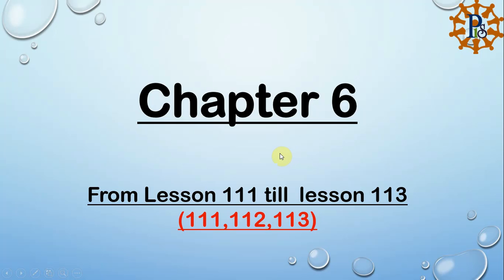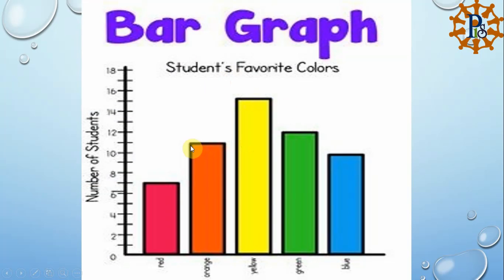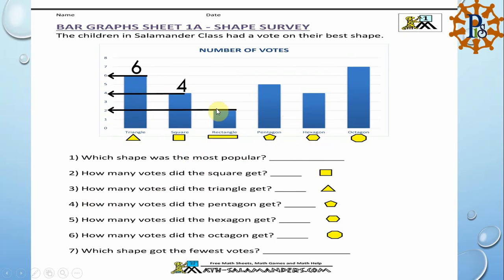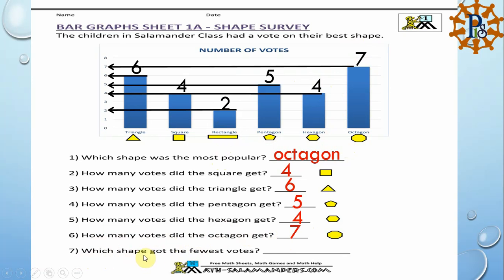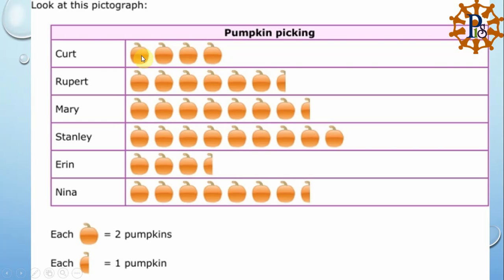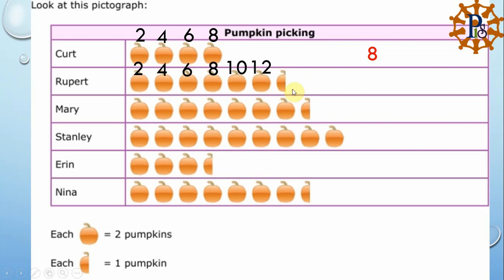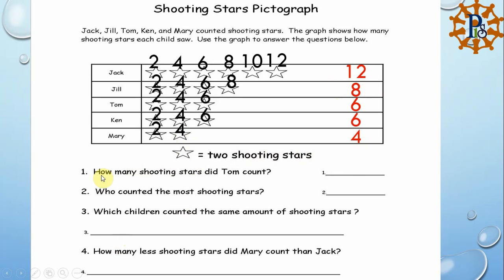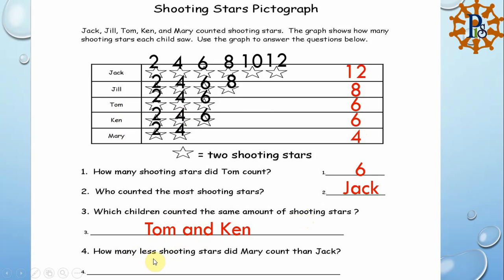Math grade 2 Chapter 6 lessons ( 111,112,113 )